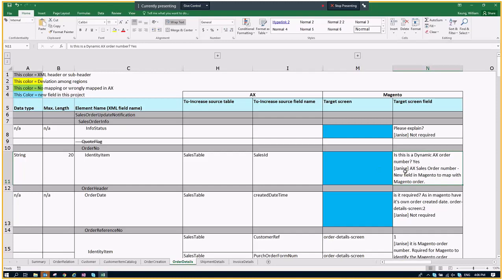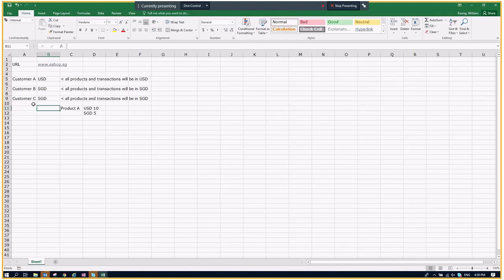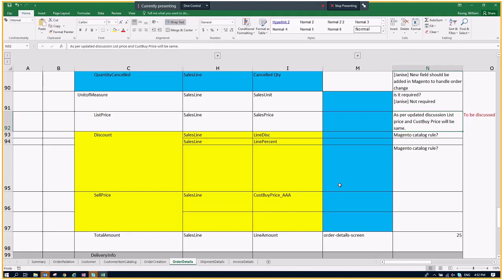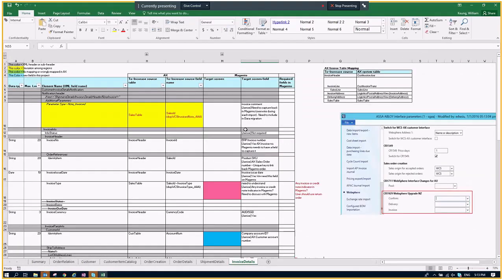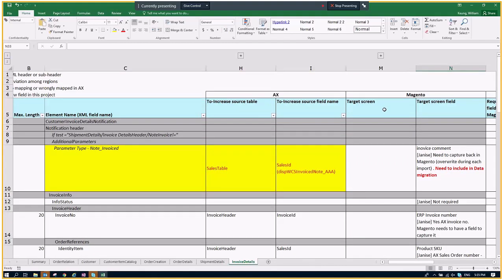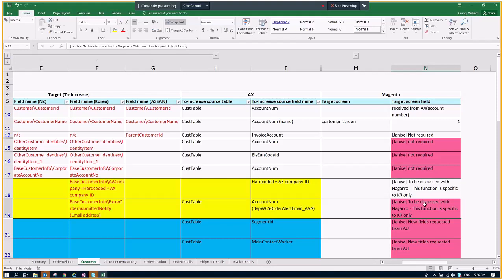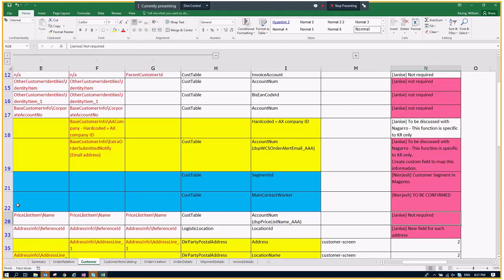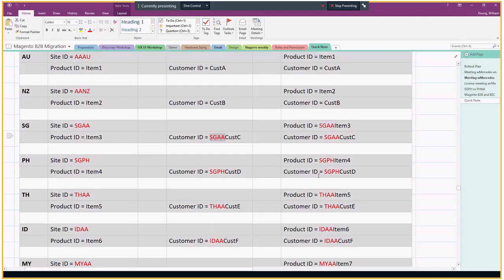(2020-05-06) AX to Magento Integration Meeting